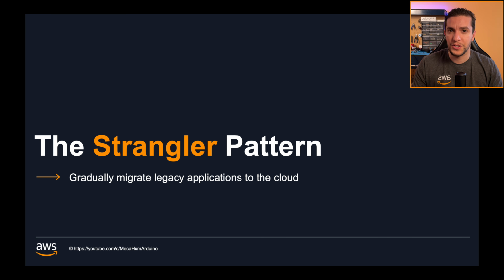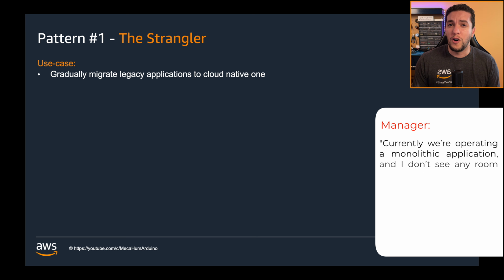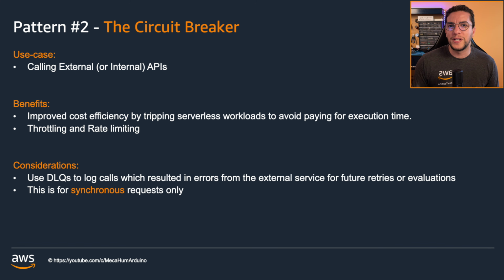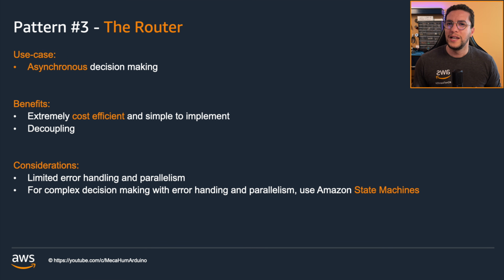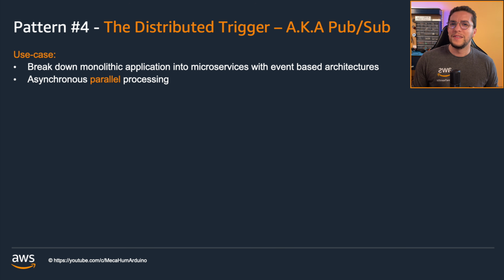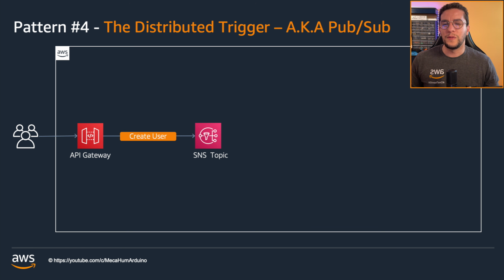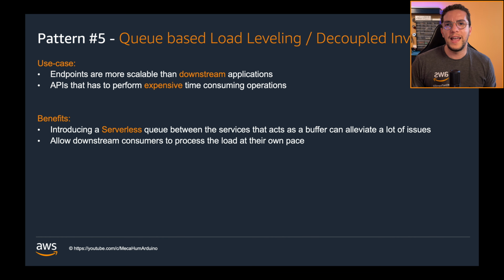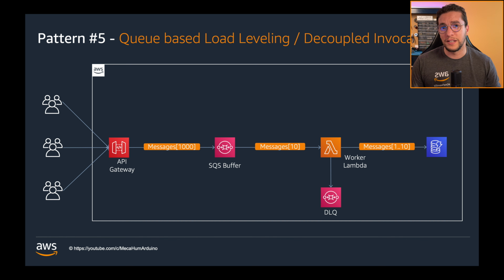Serverless Patterns You HAVE To Know About - Part 1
Serverless Patterns You HAVE To Know About - I picked 5 Design Patterns and rebuilt them using a pure Serverless stack on AWS. For every one of these patterns, I present a step by step diagram, I go through the use case, the benefits and considerations should you choose to implement them using serverless services like Lambda function, DynamoDB, API Gateway, SQS, SNS, and more...

🎥 Want to start a YouTube channel but don't know how to edit videos? Drop in your footage.
AI agents produce the video. LTD on AppSumo

This is the start of a new series where I shall share more design patterns in every episode.

→ Use the index below to navigate
00:00 intro
00:13 The Strangler
04:59 The Circuit Breaker
08:25 the Router
11:55 The Distributed Trigger - Pub/Sub
17:28 The Decoupled Invocation
22:48 Outro

→ Lambda Destination
→ SQS dead-letter queues